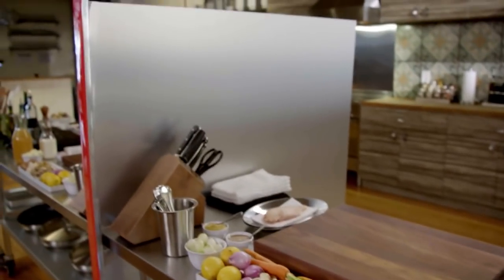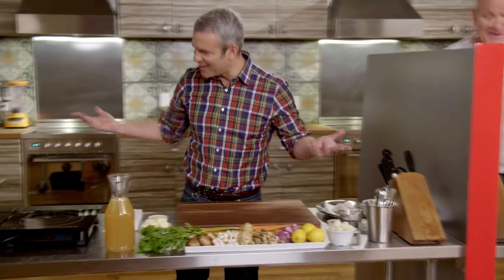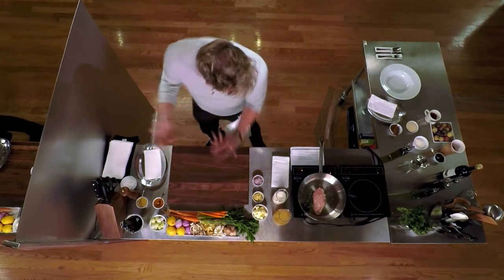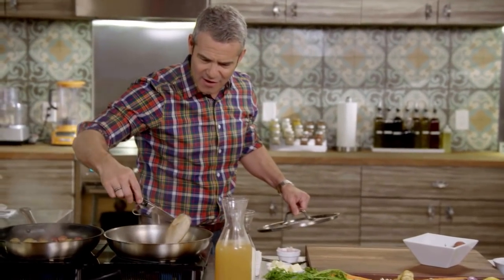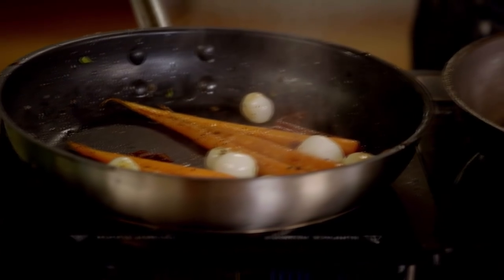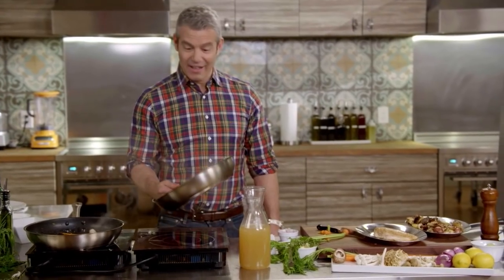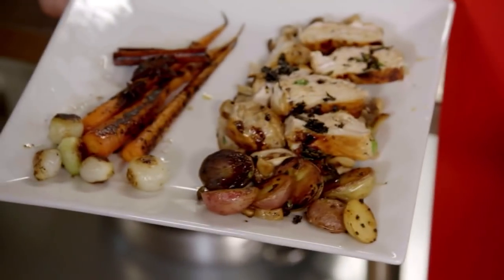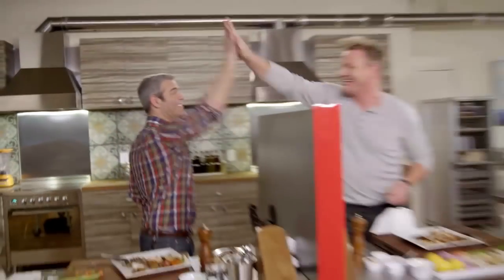Andy Cohen Cooks By Following Gordon Ramsay's Instructions | Season 1 Ep. 4 | THE F WORD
Gordon Ramsay guides Andy Cohen in cooking but only with his voice. Andy seems to be having a tough time in the kitchen.

FOX has ordered THE F WORD, a bold new food variety show from award-winning chef and series host Gordon Ramsay. Based on his hit U.K. series of the same name, each distinctive and fast-paced hour will combine good food and good cooking with Ramsay’s passion, energy and humor into a one-of-a-kind LIVE series. THE F WORD is scheduled to premiere in 2017 on FOX.

On THE F WORD, foodie families from across the U.S. will battle it out in an intense, high-stakes cook-off. In addition to impressing Ramsay, each team must win over the hearts and taste buds of the diners, celebrities and VIP guests whom they’re serving.
Throughout each hour-long episode, cooking competition meets variety show as Ramsay chats with surprise guests and VIPs in the dining room, hosts live remotes with people from across the country, and appears weekly in unique field segments with fans, foodies and culinary experts.